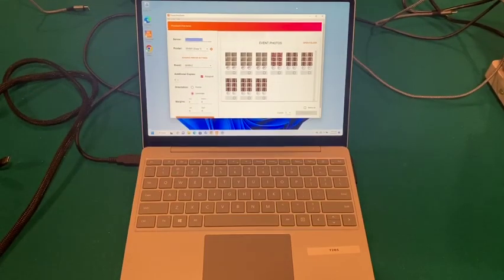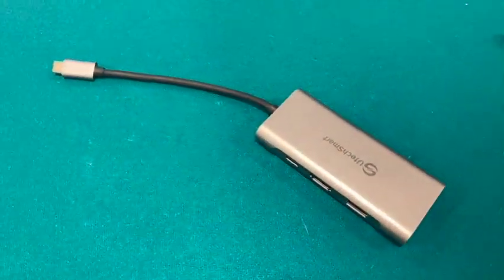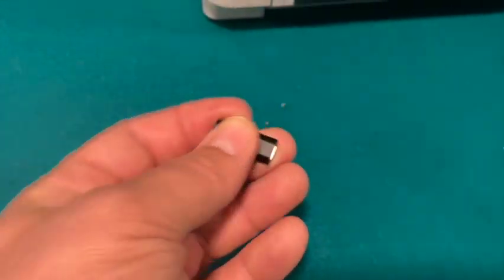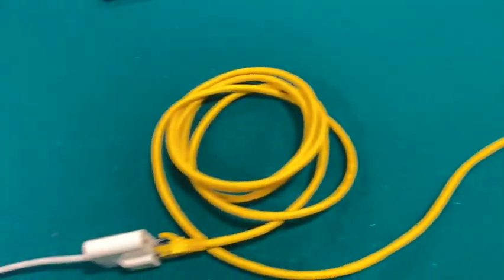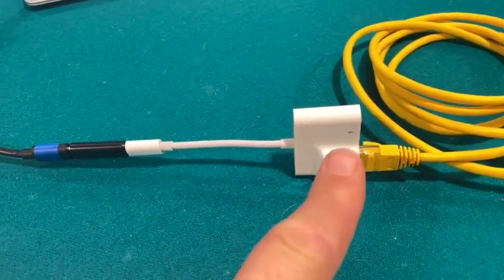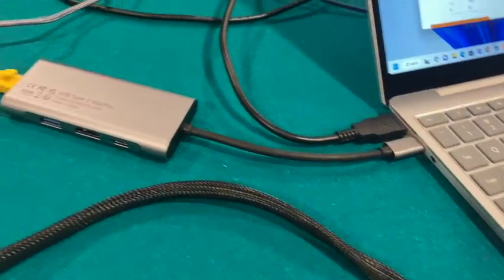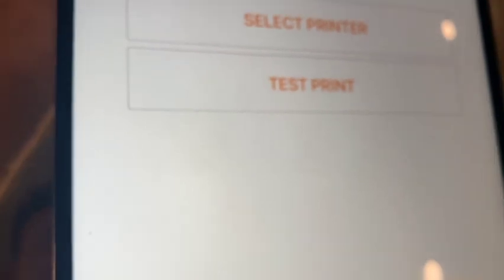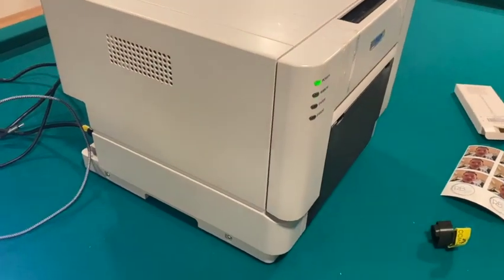Curator Ipad Photo Booth Wired Printing Tutorial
Products Used:
USB C Female Adapter
USB C Ethernet Adapter
Surface go laptop
Ipad Air
USB Hub

Lav Microphone for iphone